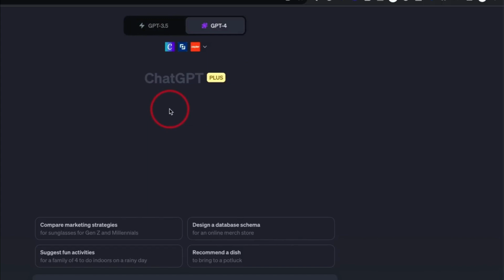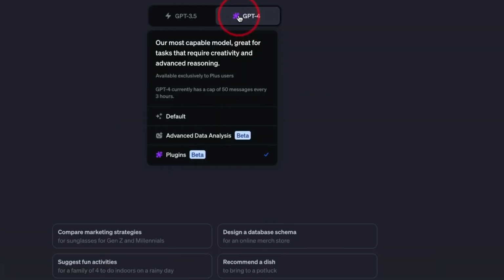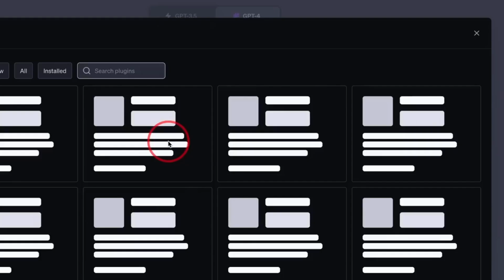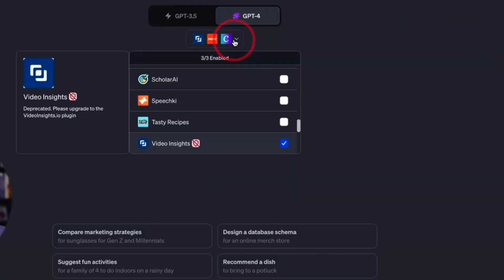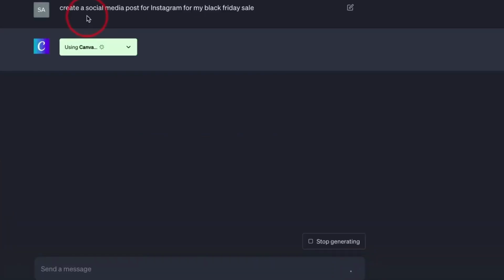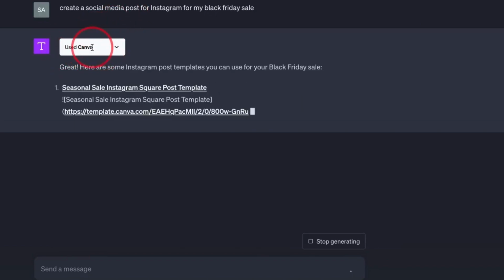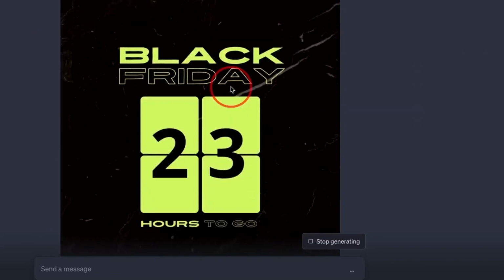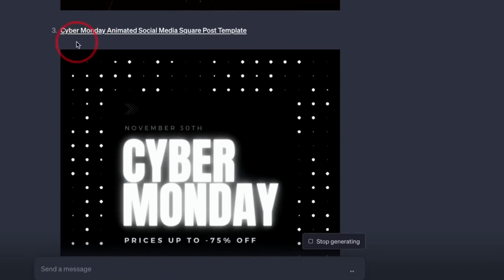How to Use ChatGPT With Canva! (Quick & Easy)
How to Use ChatGPT With Canva

In this quick and easy video, I'll show you how to use ChatGPT with Canva. ChatGPT is a great way to communicate with clients and employees while you're working on your projects, and this video will help you get started quick and easy!

ChatGPT is a free online chat client that you can use with Canva to communicate with your clients and employees. This video will teach you the basics of how to use ChatGPT, from setting up your account to using the features it has to offer. After watching this video, you'll be able to work with your clients and employees in a smooth and easy way!